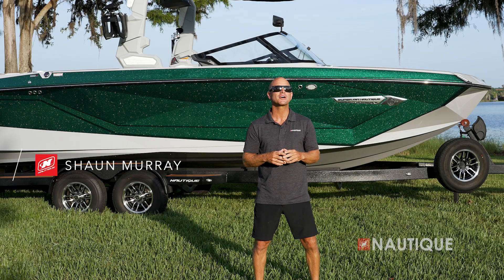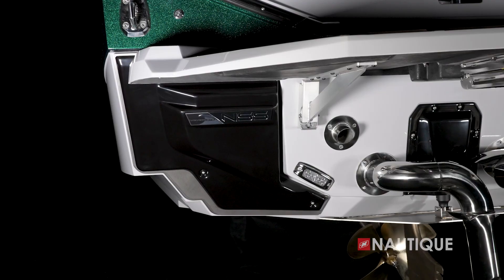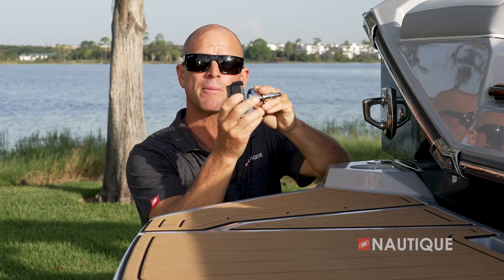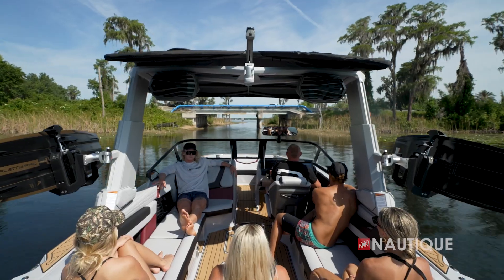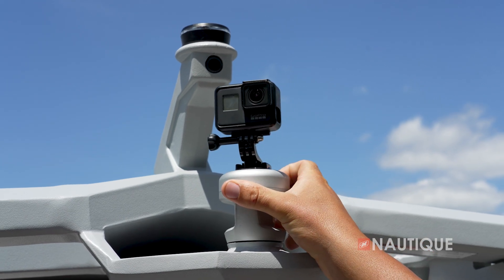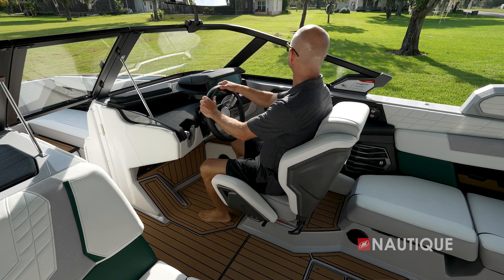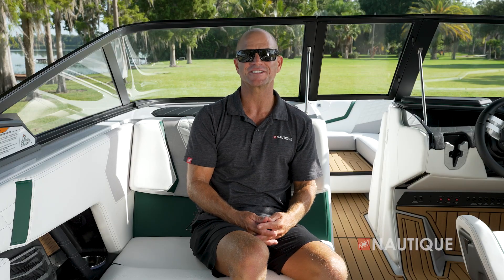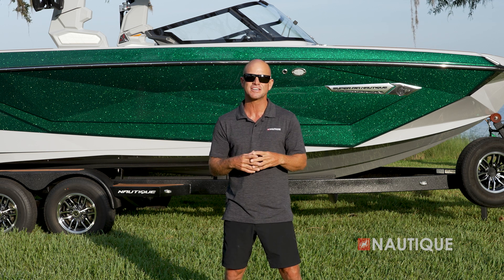2024 Super Air Nautique G25 Walk Through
The overall performance of the Super Air Nautique G25 leaves nothing to be desired. Incorporating the legendary hull features of the G-Series, this 25-foot model shapes up customizable wakes and waves at the touch of a button. With an intuitive driving experience and state-of-the-art innovations, the G25 is the perfect summer companion for you and your family.

0:00 - Intro
0:38 - Specs
1:04 - Hull Design
1:58 - Performance Features
4:57 - Transom
5:47 - Tower
8:32 - Interior
9:32 - Driving Experience
11:25 - Stereo
12:01 - Engines
12:29 - Bow
13:22 - Warranty
13:34 - Outro